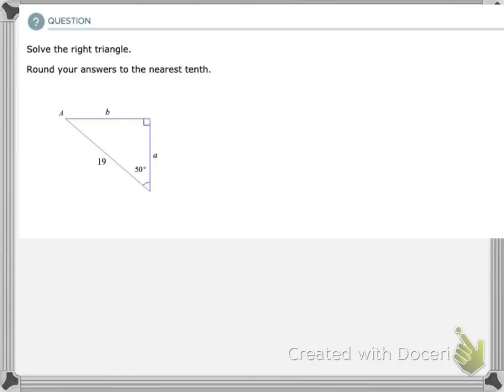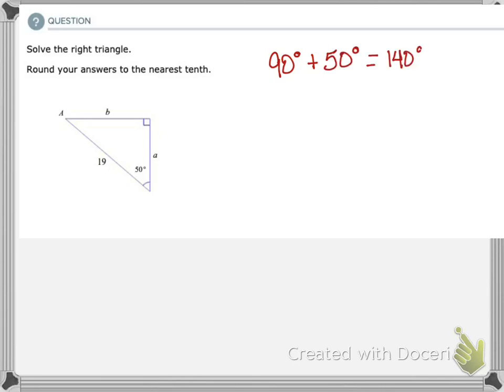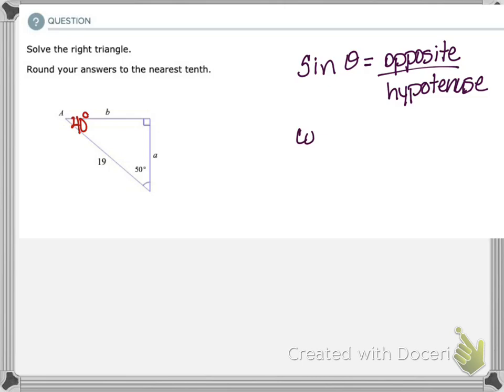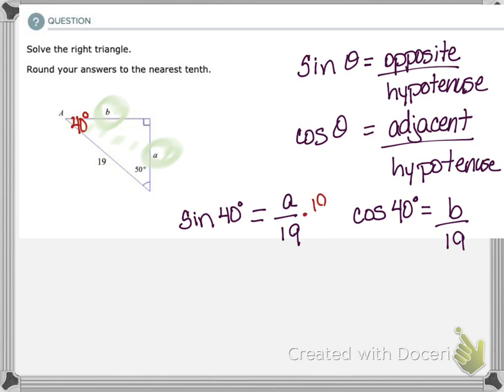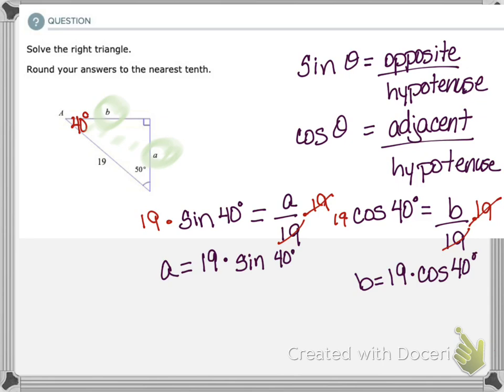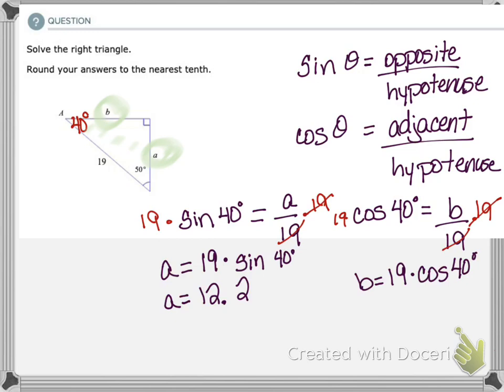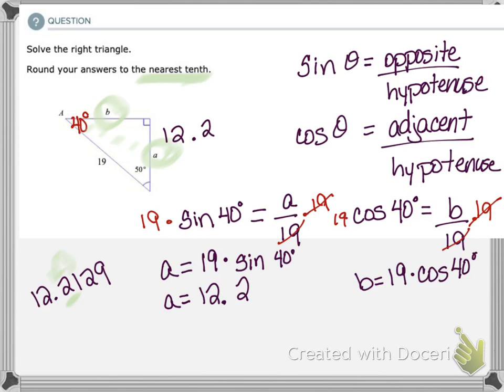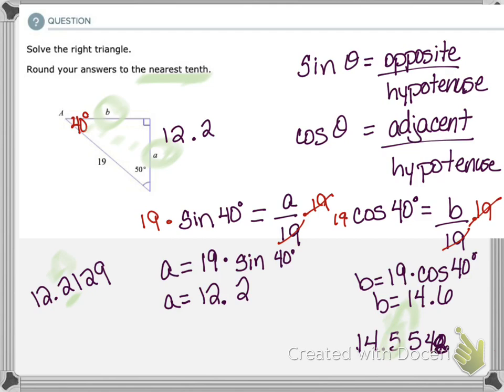week 5 Snhu solve a right triangle